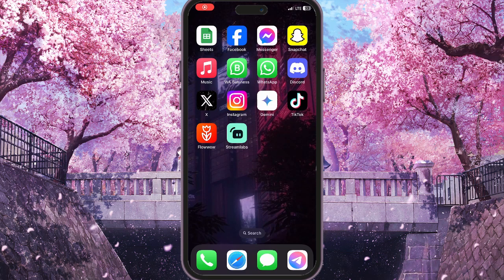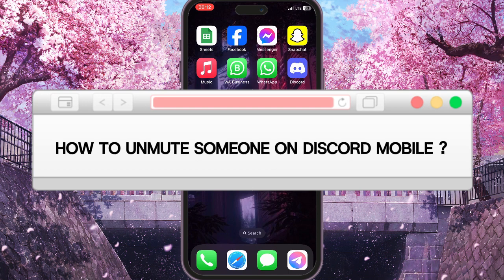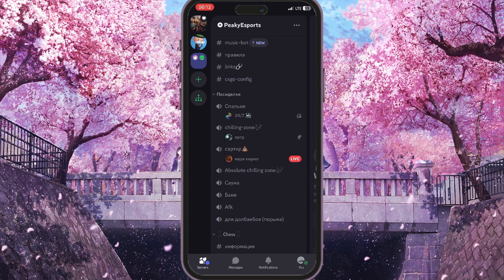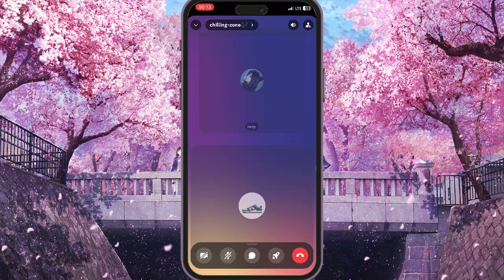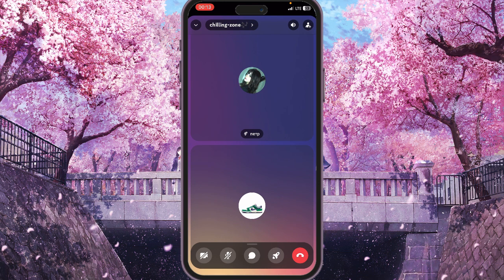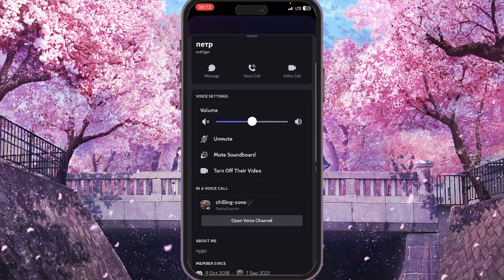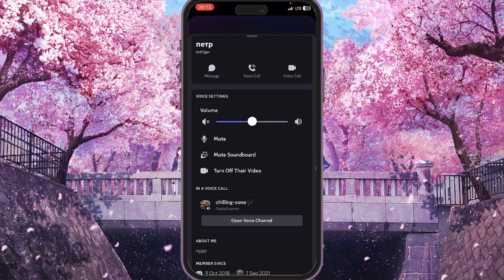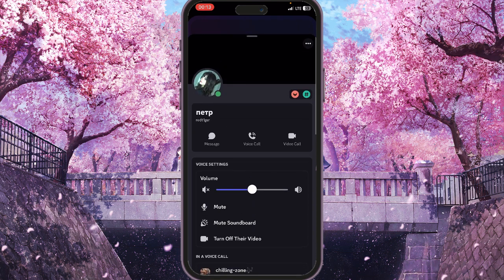How To Unmute Someone On Discord Mobile (2024)